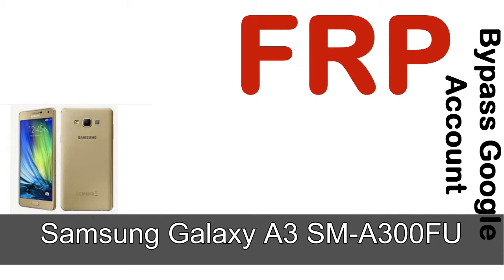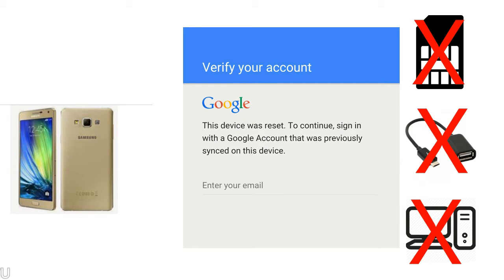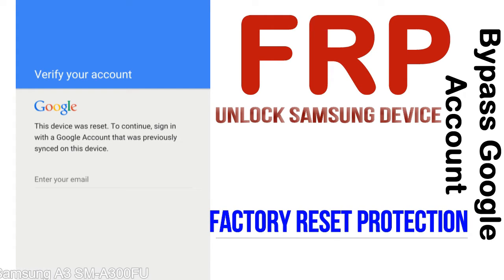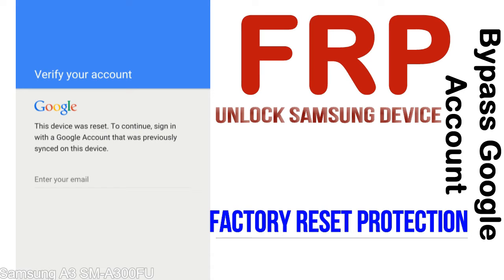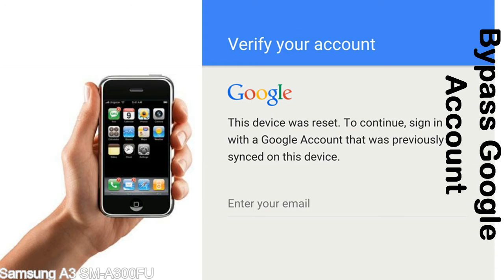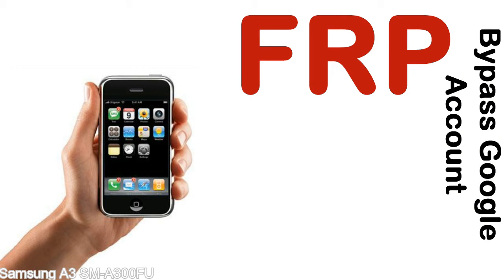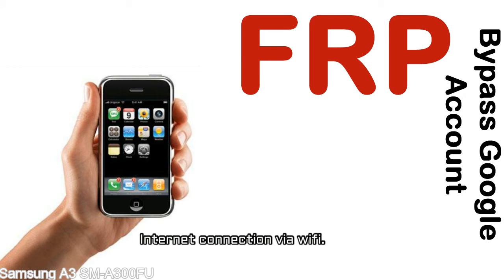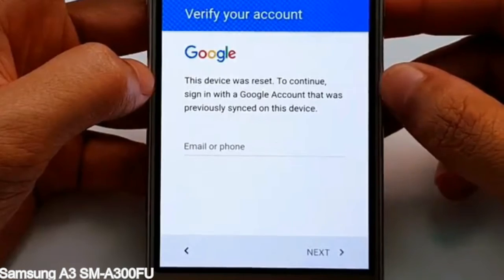How to Unlock Samsung Galaxy A3 SM A300FU Google Account (Fix FRP)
I talk to you How to Unlock Samsung Galaxy A3 SM A300FU Google Account Bypass and Fix FRP Lock (Hard/factory reset protection) Verify username and password.

Samsung Galaxy A3 SM A300FU FRP Lock (Factory Reset Protection) is known as factory reset protection system a New Type of Security Lock.

Hard Reset Protection is automatically activated when you set up a Google Account on your Samsung Galaxy A3 SM A300FU device. Once FRP is activated, it prevents the use of a phone after a factory data reset, until you log in using a Google Account username and password previously set up on the Samsung A3 SM A300FU model.

Here is a step by step guide on how to Bypass Google Account on your Samsung Galaxy A3 SM A300FU device:

Step 1. In case you have already hard reset (you will be able to see a Warning "Verify your account") on your Samsung A3 SM A300FU, then see this step.

Step 5. enter your Samsung Galaxy A3 SM A300FU URL tab, Enter URL press Go.

Step 8. open FRP Bypass Apps on Samsung A3 SM A300FU phone, See a Re-type password menu, press right-top 3down ... tab and press Browser sign-in tab and press ok.

Now, Samsung Galaxy A3 SM A300FU Google Account Bypass success.